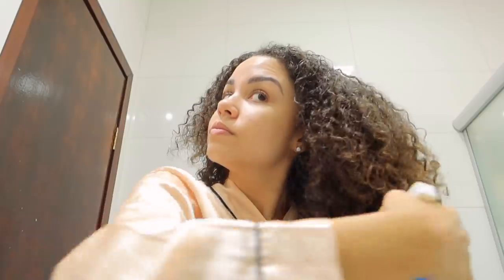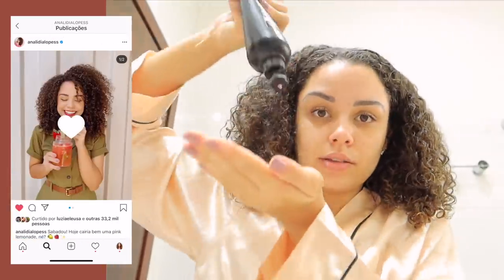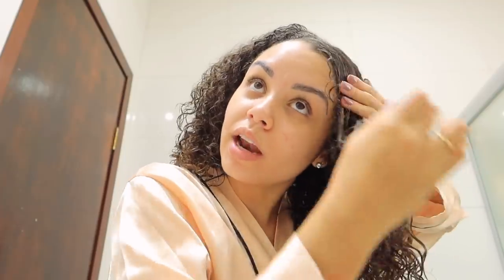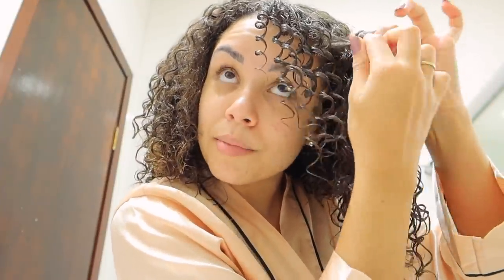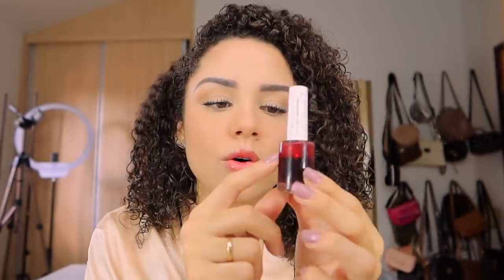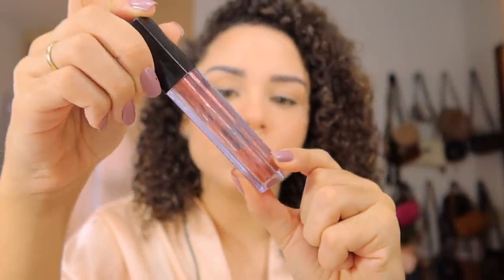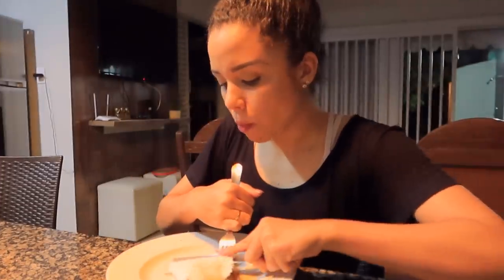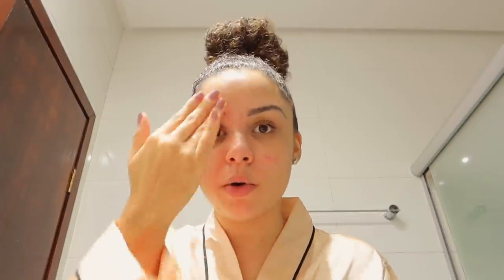VLOG: GRAVAÇÕES, EXERCÍCIOS, O QUE EU COMO EM UM DIA... ✨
♦ Você passou pela transição capilar e quer contar sua história lá no blog?

🔔 VÍDEO NOVO SEGUNDA, QUARTA E SEXTA, ÀS 12h!
🎁 Caixa Postal 320, CEP 38610000, Unaí - MG